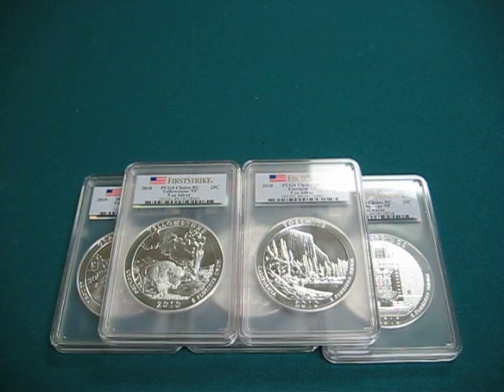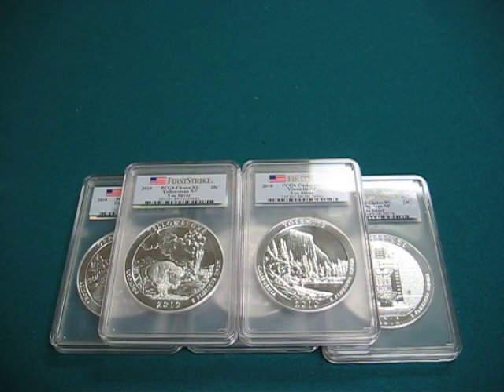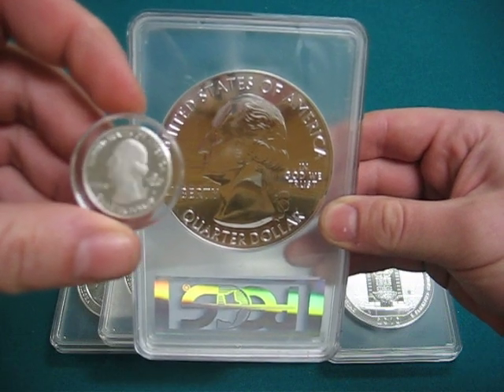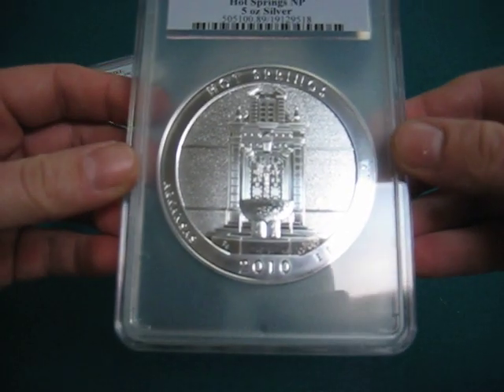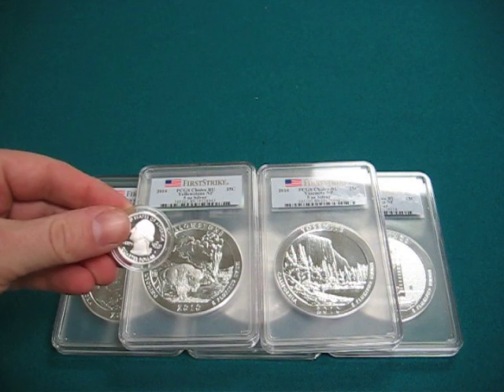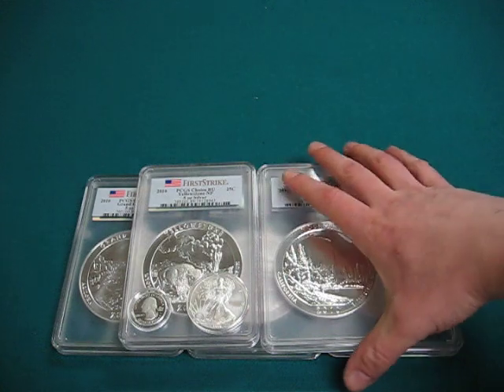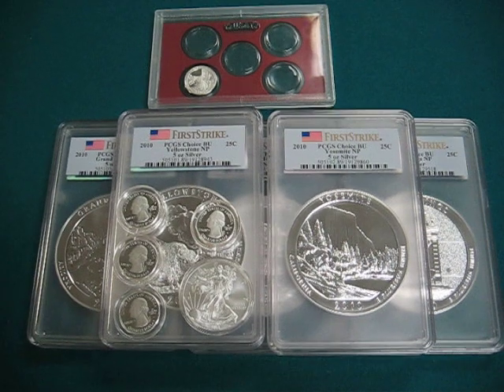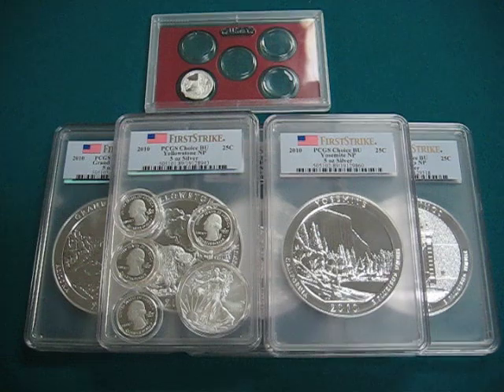5 oz America The Beautiful Silver Quarters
Some Silver Porn.